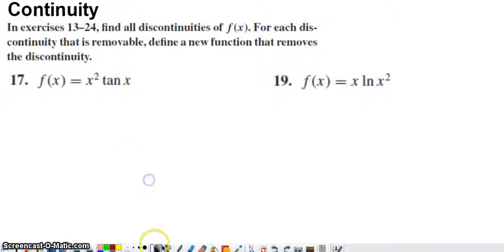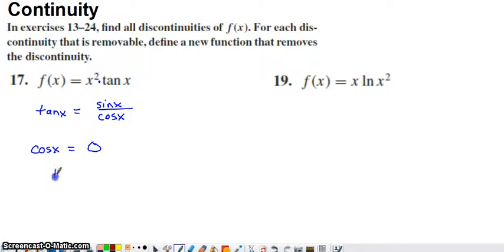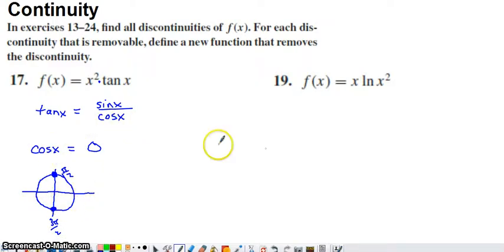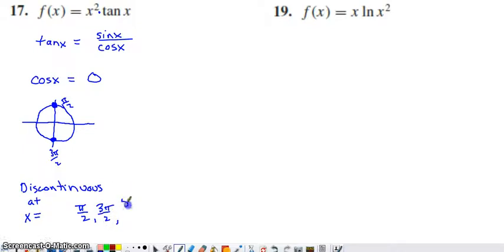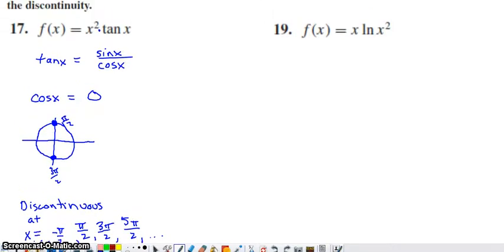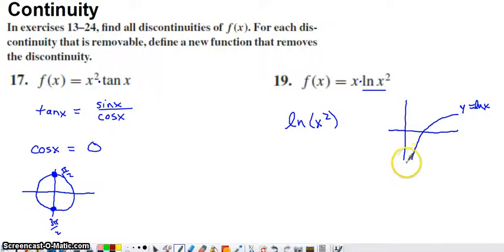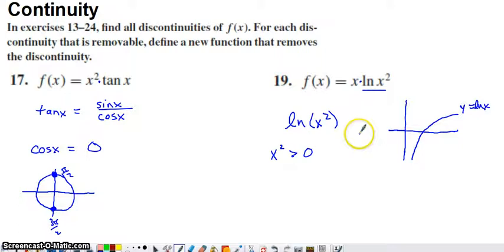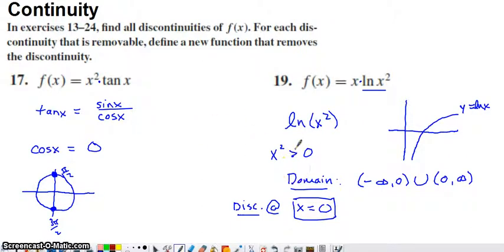Find the Discontinuities of f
Find the x-values where a function is discontinuous.